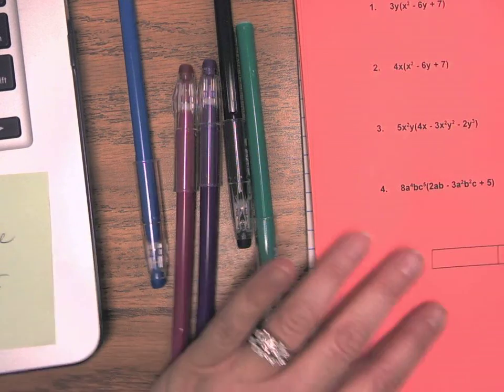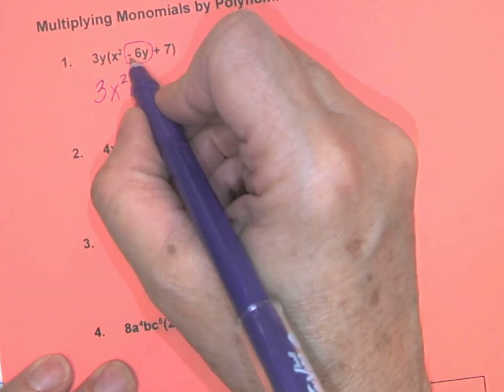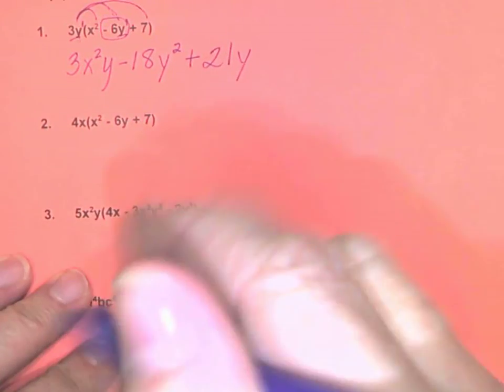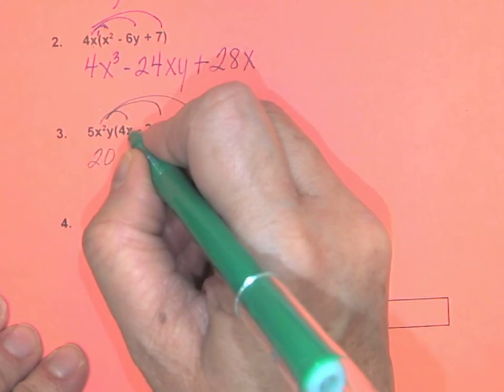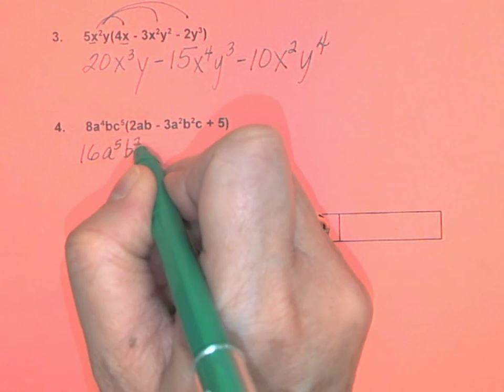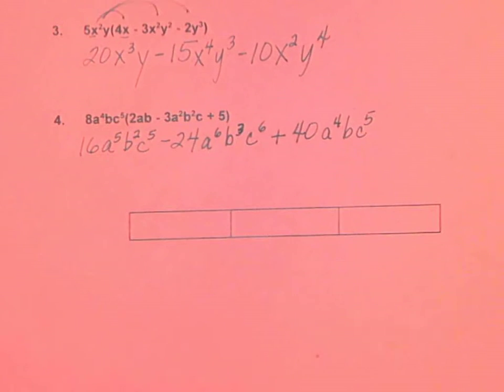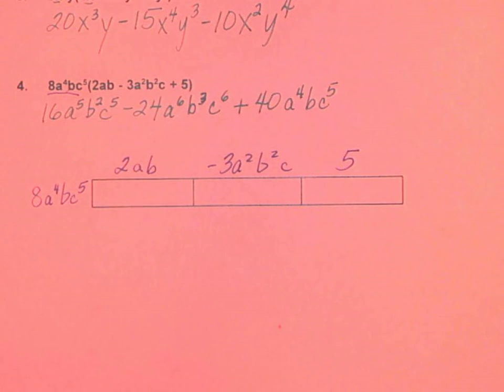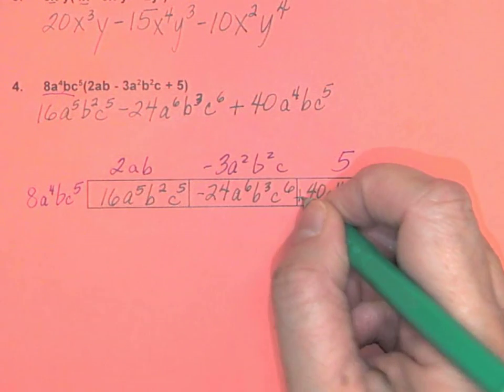Multiply a Monomial by a Polynomial